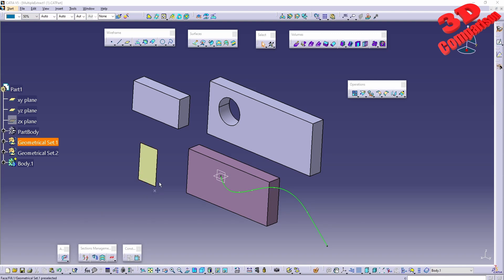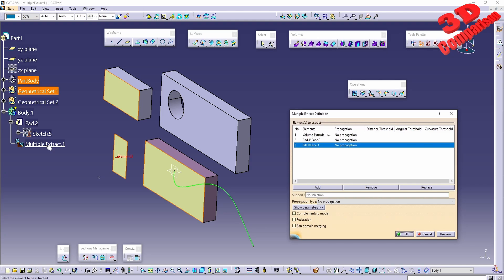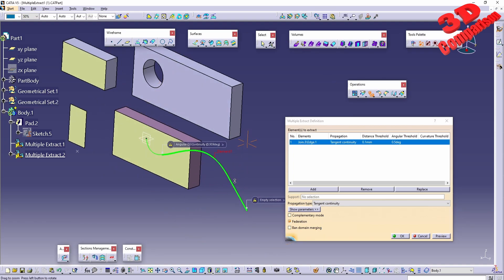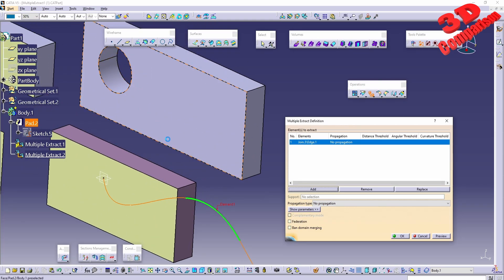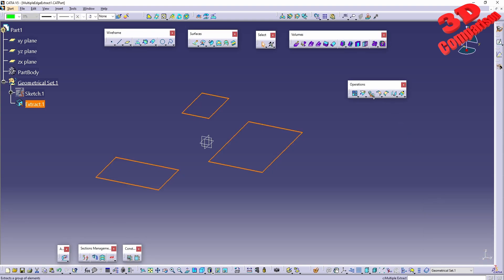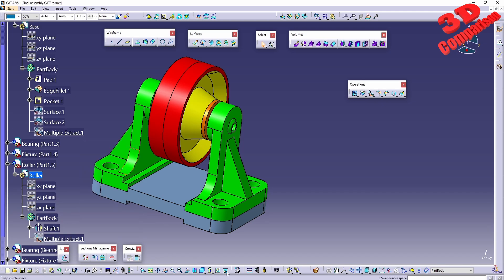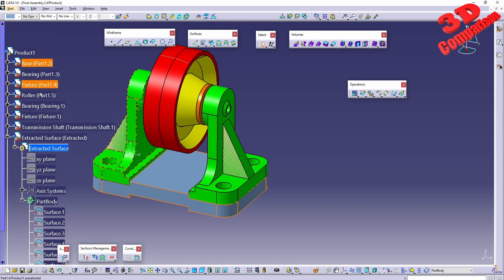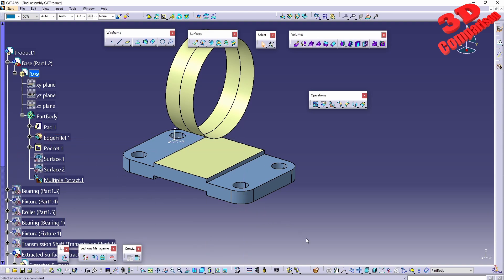CATIA V5 - How to use Multiple Extract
This feature will extract multiple sub-elements (curves, points, surfaces, solids, volumes and so forth) that are joined into one element.